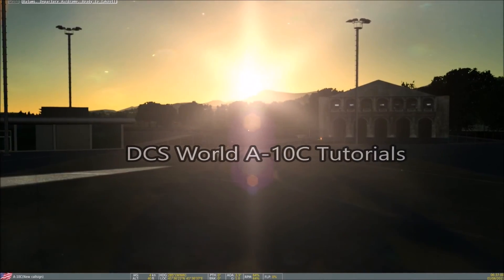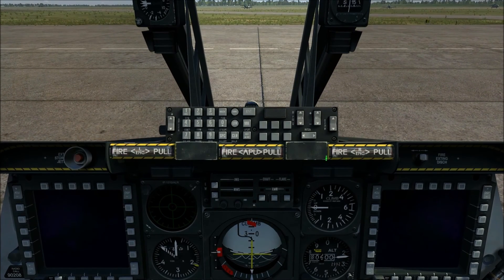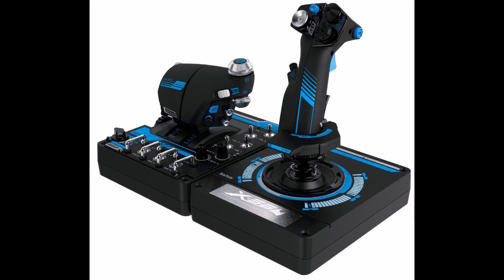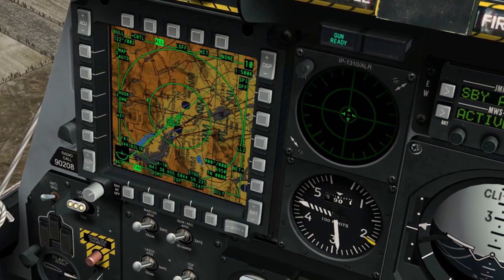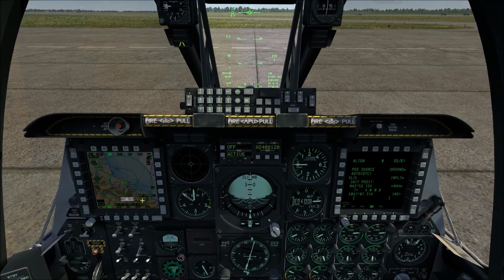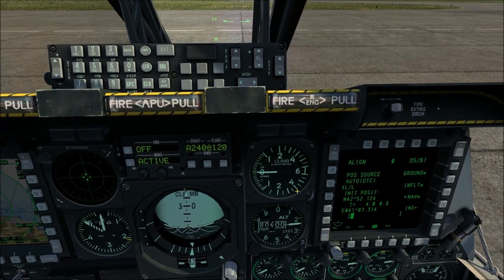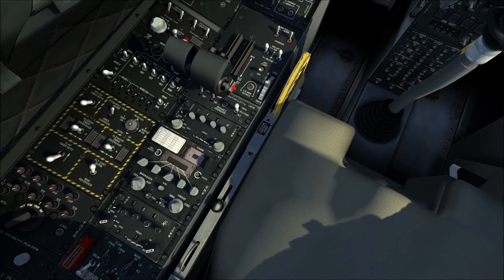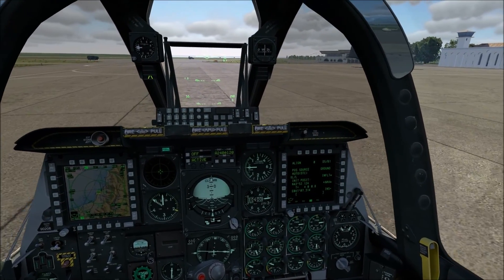DCS WORLD A-10C Tutorial Basic 03 - Controls and Cockpit Overview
Welcome to a new series on the A-10C in DCS World. This is the third video in the series.

In this tutorial we will be taking a close look at the controls - how to use the mouse and keyboard and mouse look, TrackIR and HOTAS Joysticks and after that  a brief cockpit overview.

I hope you enjoy this video or at the very least I hope you find it informative. Any comments positive or constructive feedback are welcomed.

If you enjoyed the music, let me know. My son and I created it. We are both amateur musicians and enjoy creating music. I play keyboard and he plays guitar. Thanks again for watching and I hope you enjoyed it!